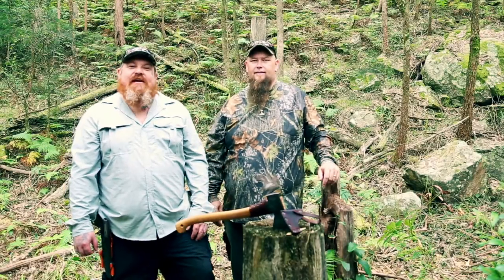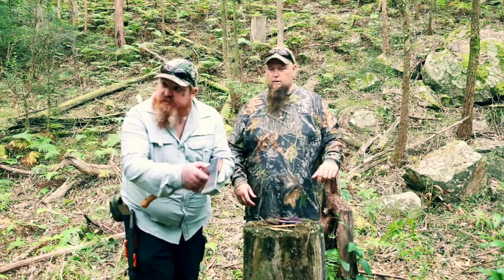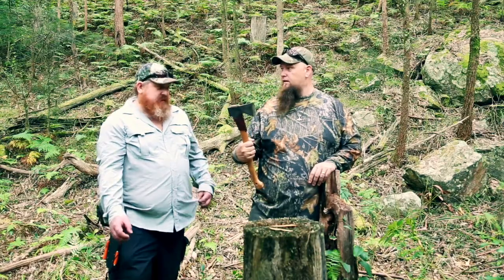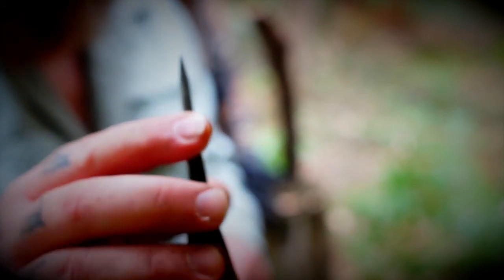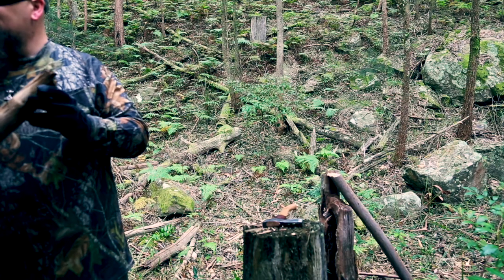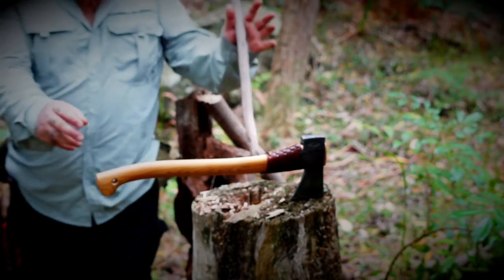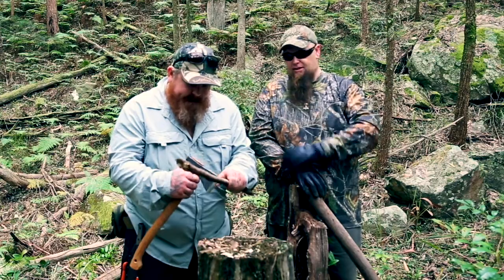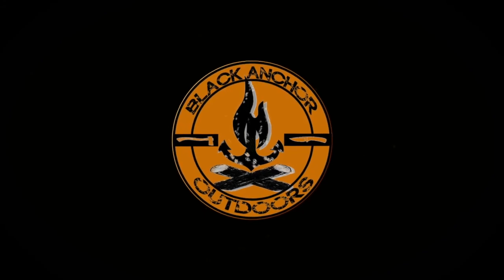Gransfors Bruk-Best Swedish Steel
Swedish Steel at its best, we test out our new Gransfors Bruk Small Forest axe